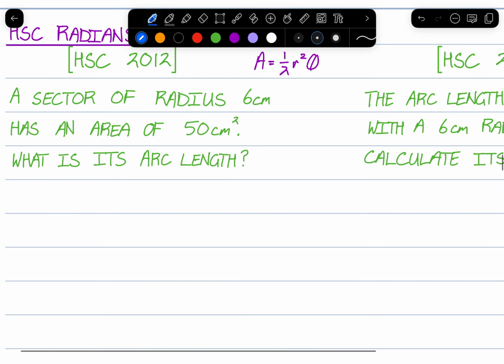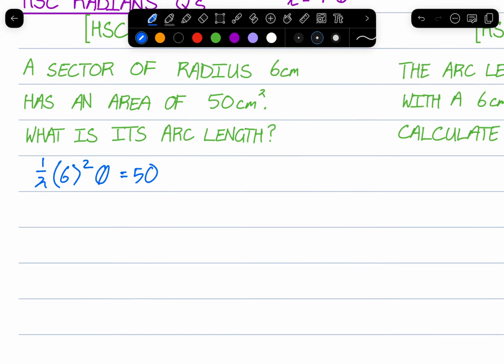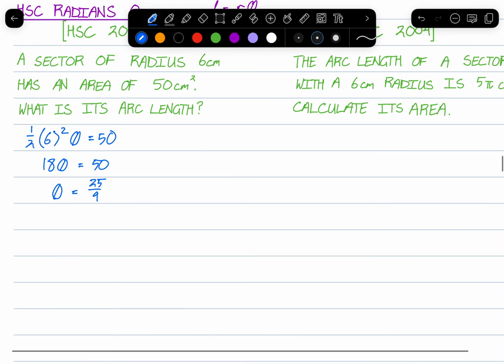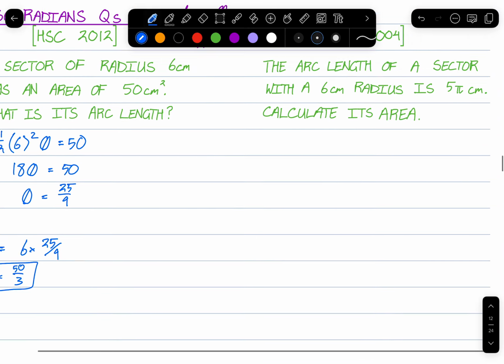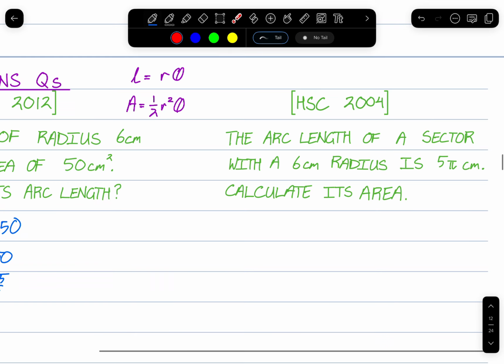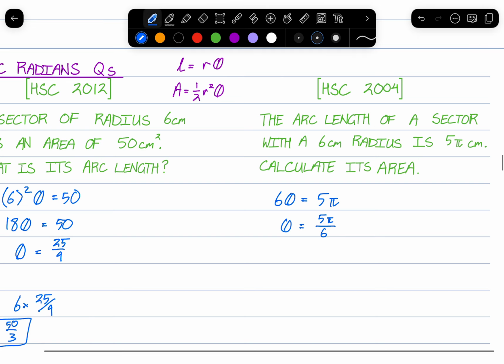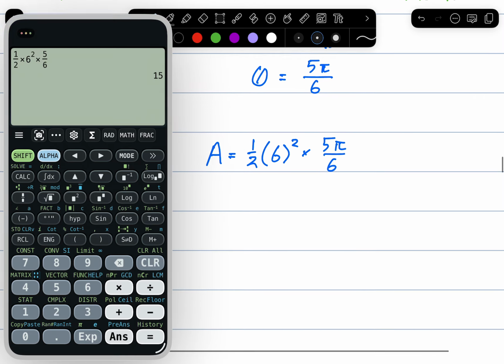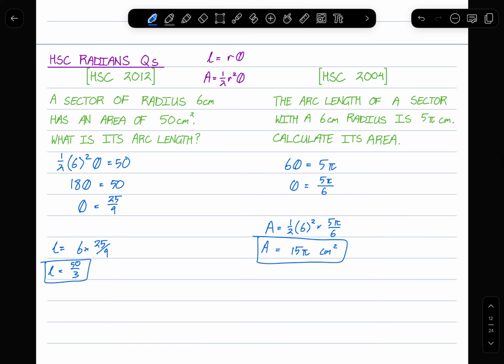HSC Radians of Measure 1